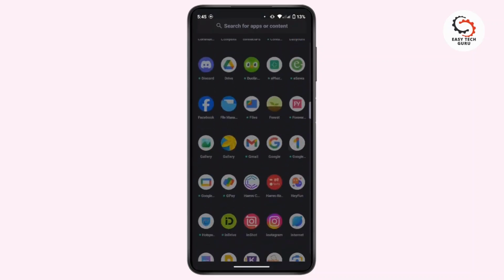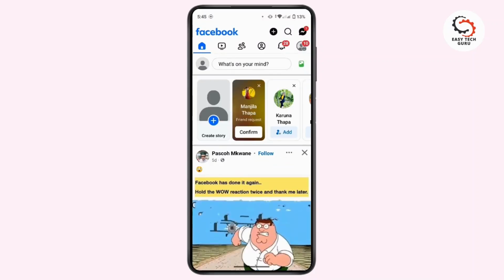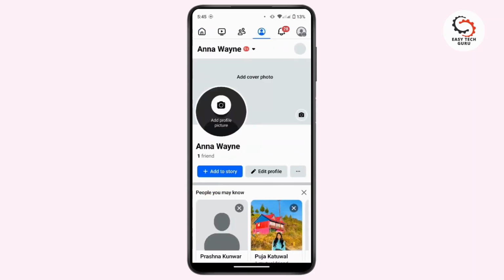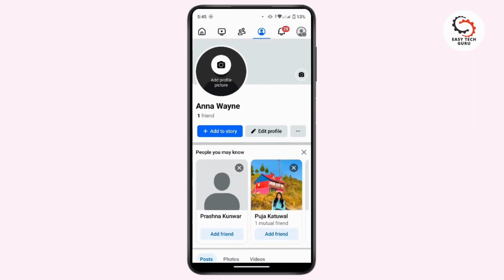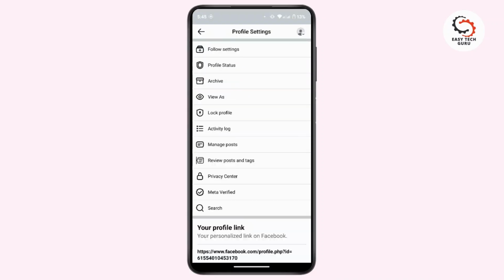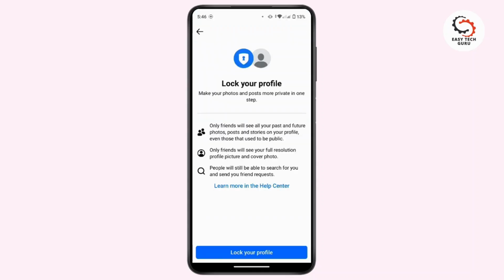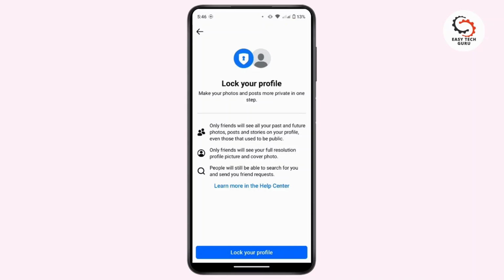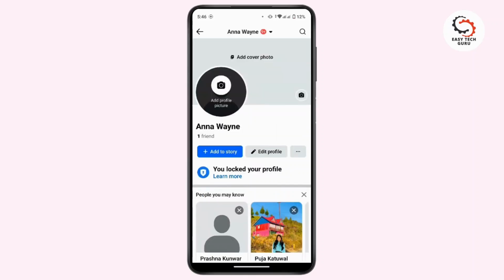How to Make Your Facebook Profile Private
Learn how to make your Facebook profile private in just a few simple steps. Whether you're concerned about privacy or want to limit who can see your posts and photos, this guide walks you through locking your profile on Facebook. Follow the easy tutorial to secure your profile and keep your content visible only to your friends. Watch now to protect your personal information on Facebook!

Chapters:
 00:00:00 - Introduction
Learn how to make your Facebook profile private.

00:00:10 - Launch Facebook App
Open the Facebook app and log in to your account.

00:00:20 - Navigate to Profile Page
Go to your profile page by tapping on the profile icon.

00:00:30 - Open Profile Settings
Tap the three-dot icon under your profile name to access settings.

00:00:40 - Lock Your Profile
Choose "Lock Profile" and confirm the action.

00:00:50 - Review Profile Lock Message
Understand what locking your profile means for privacy.

00:01:00 - Profile is Private
Only friends will be able to see your Facebook content.

00:01:10 - Conclusion